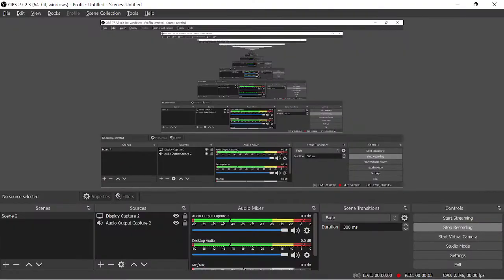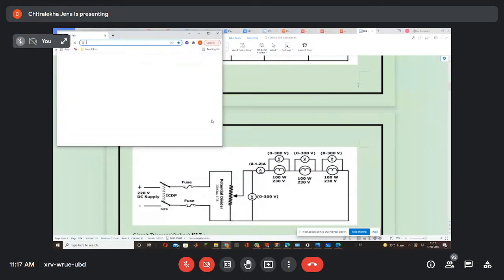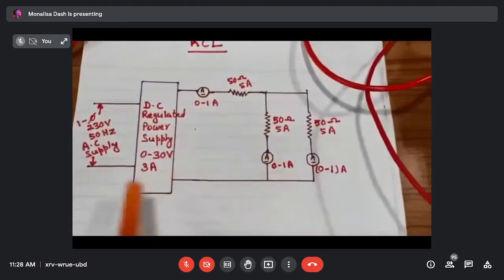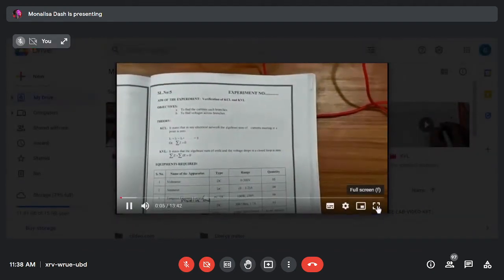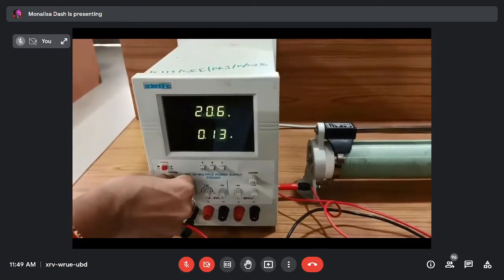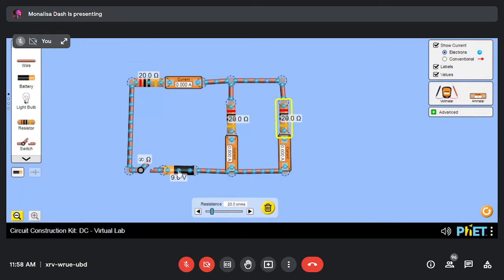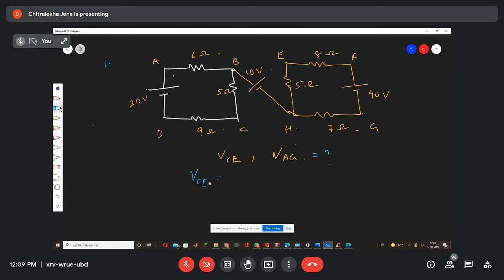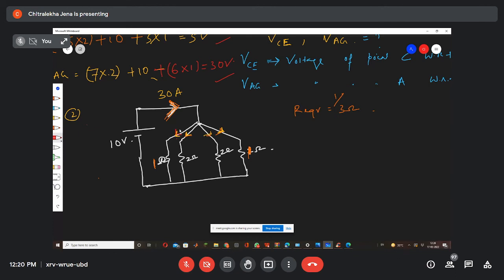BEE LAB [17TH MARCH,2022 THURSDAY]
[17TH MARCH,2022
THURSDAY]